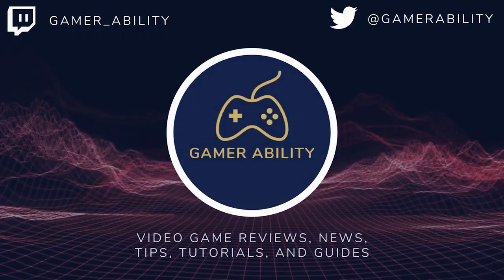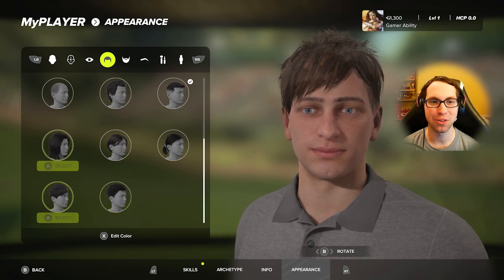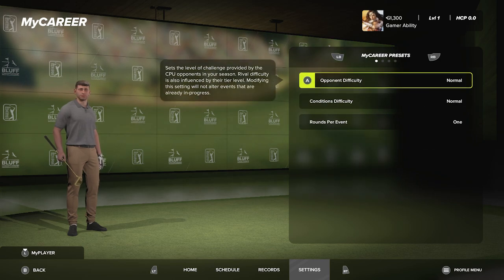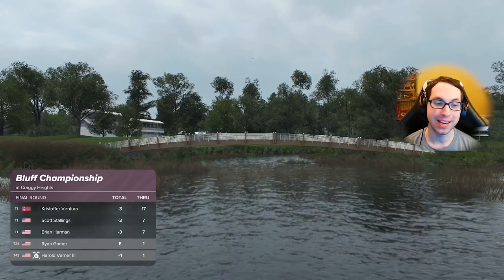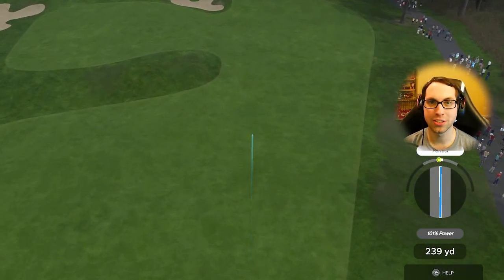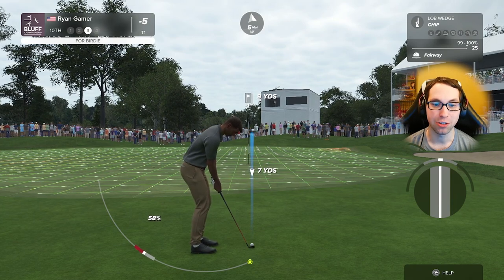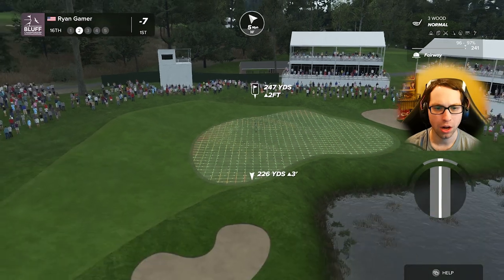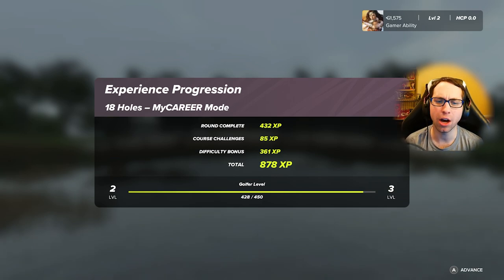PGA TOUR 2K23 Career Mode Part 1 - A Star is Born!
PGA TOUR 2K23 Gameplay My Career Mode Part 1 - Season 1: Week 1!  This is a brand new full Ryan Gamer Career Mode series on the Gamer Ability YouTube Channel!  Ryan Gamer the Multisport athlete is back to is primary sport of golf. First Tournament is the Bluff Championship at Craggy Heights! PGA TOUR 2K23 PC Gameplay. Many more gameplay videos are coming for PGA 2K23, including tutorials, career mode, and much more!

Song: Everglow and We March Together
Artist: Patrick Patrikios